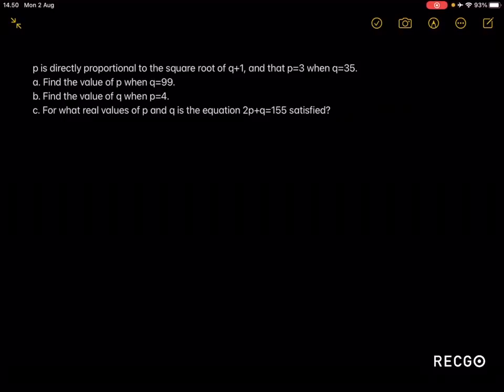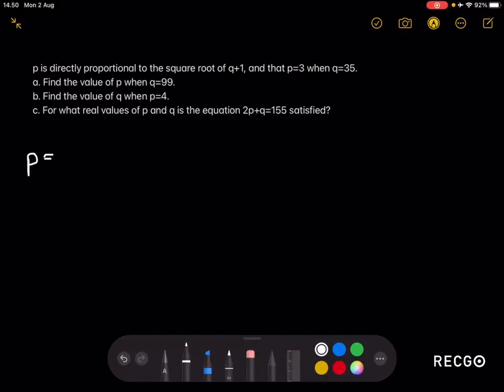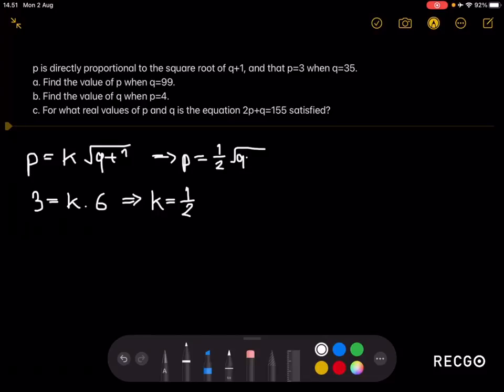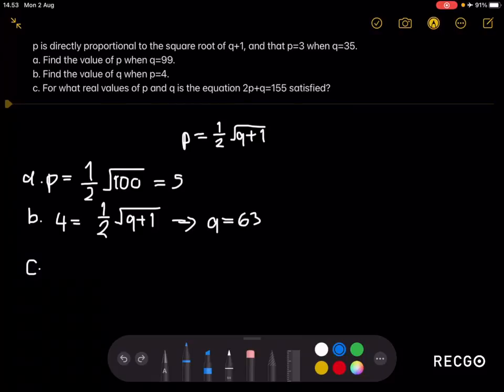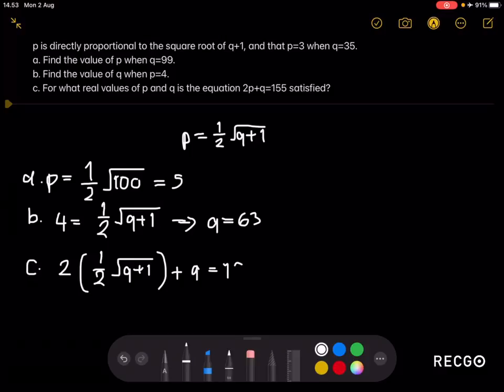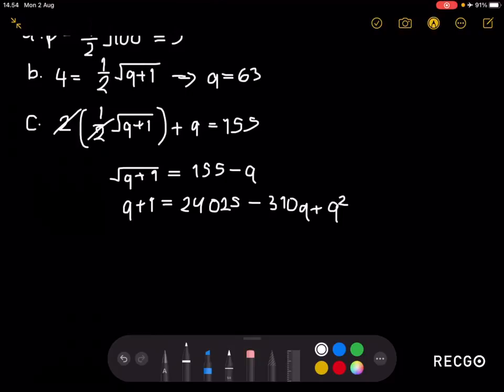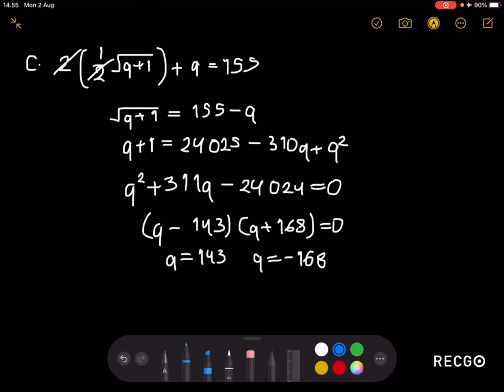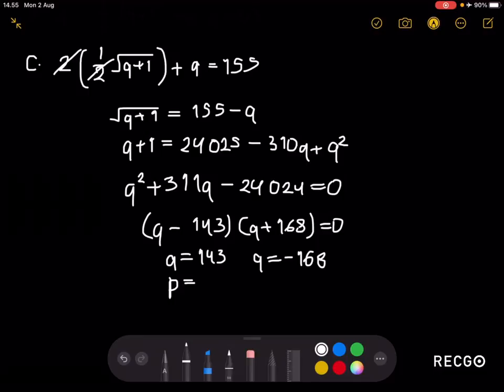Proportion #7 (ex. 6)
Another example of proportion.